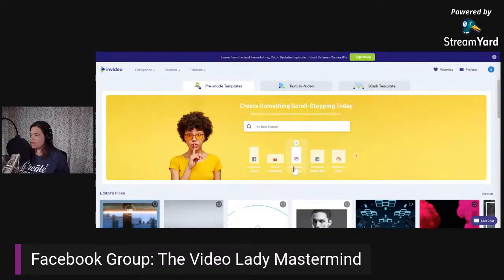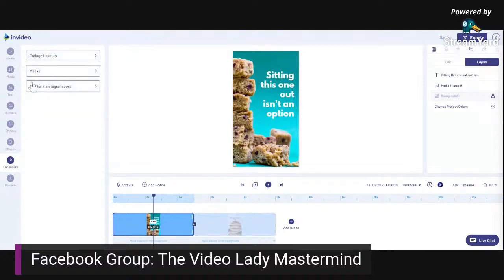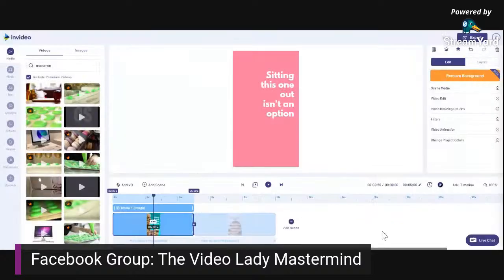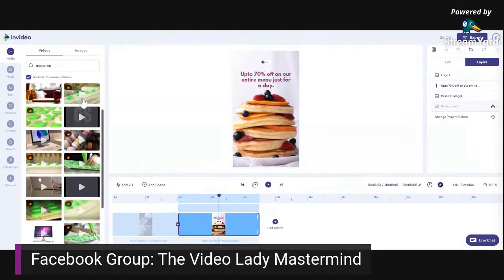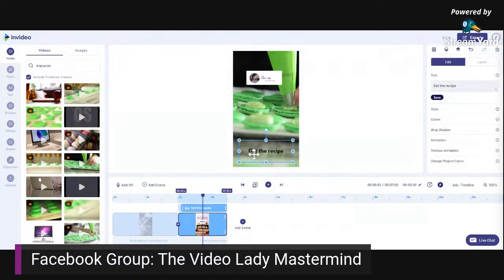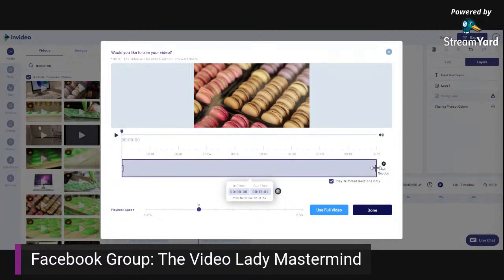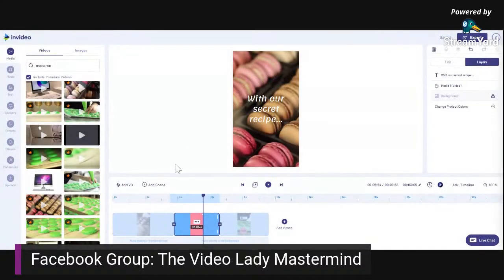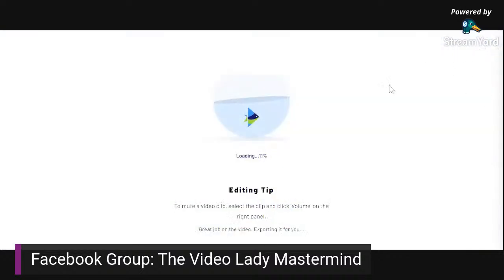INVIDEO TUTORIAL | Best Video Maker for Beginners?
Welcome to this LIVE replay tutorial on InVideo for beginner content creators in 2020! We will cover the basics of getting started with InVideo and how it can help you create beautiful social media content even if you're a video editing beginner!

This video was shot on my iPhone 11.
Here's the basic tripod I'm using
My studio lighting kit
My iphone shotgun mic
My teleprompter

I use Storyblocks.com for all of my background music.

I used Canva for all of the graphics in this video. It's awesome - you should check it out!

This video was edited in Adobe Premiere Pro. It's my favorite editing software choice, but if you are a beginning content creator, Adobe Rush is an awesome choice as well! Get more information about both of these programs on my website here: